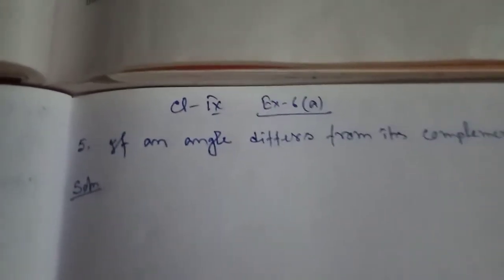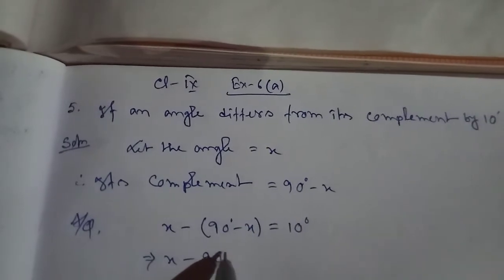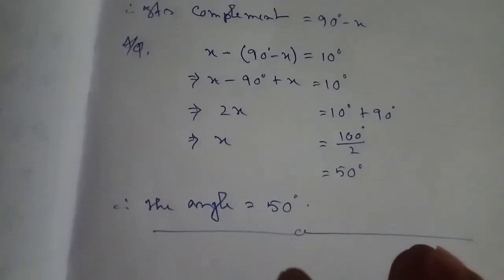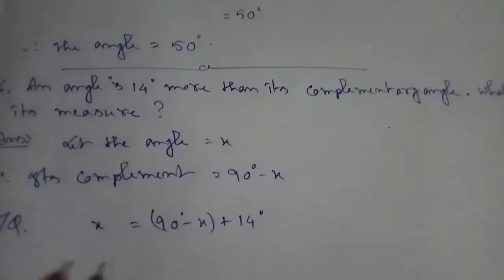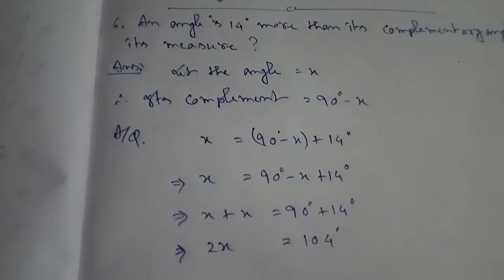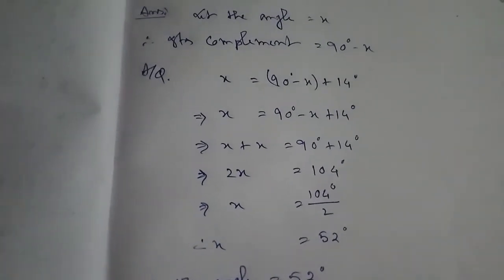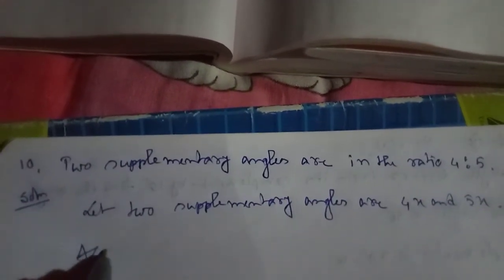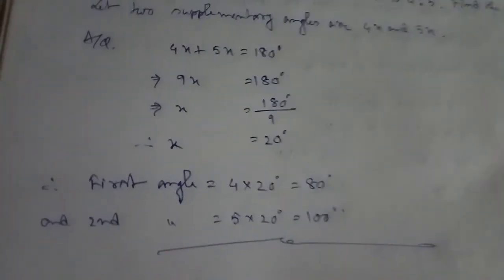Maths class by sir Dutta (ix)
Ex.. 6(a)